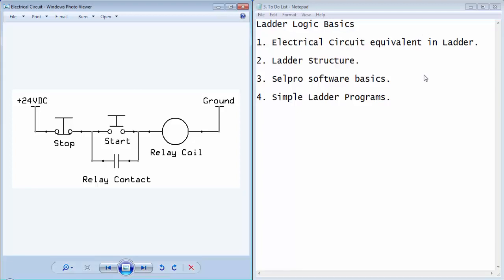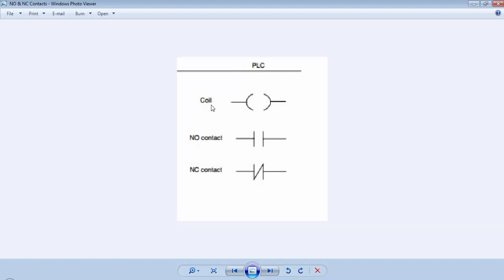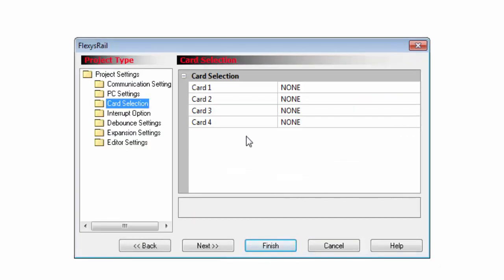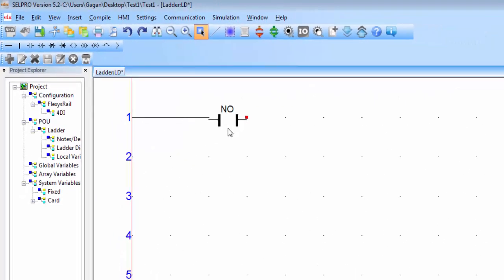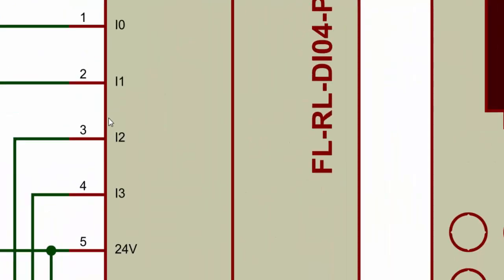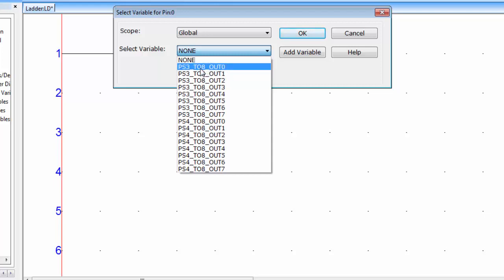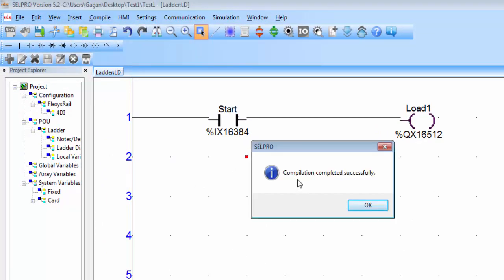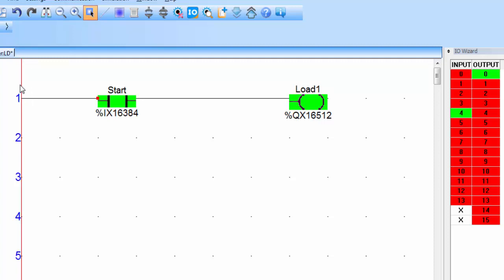Selec Flexys Tutorial 3 - First Ladder Diagram Program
This is the 3rd Video Tutorial of Selec PLC. We will learn basics to create a PLC Project for Flexys Rail PLC and offline simulation on Selpro software